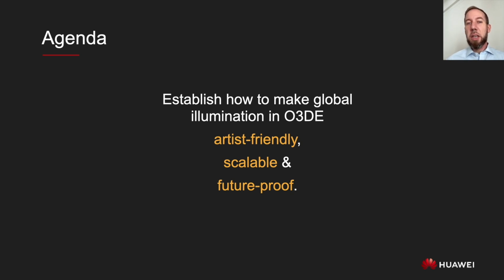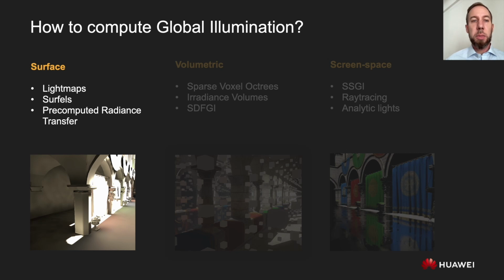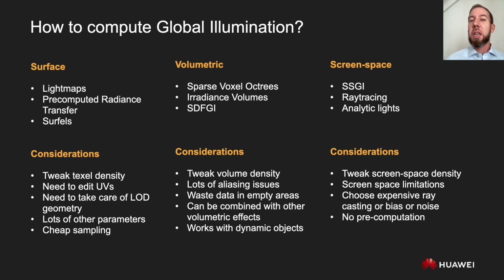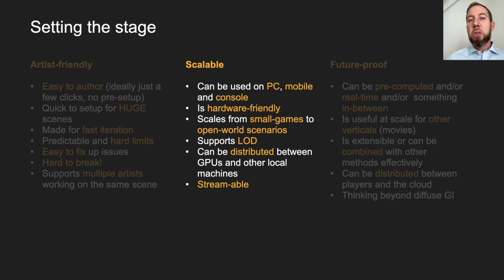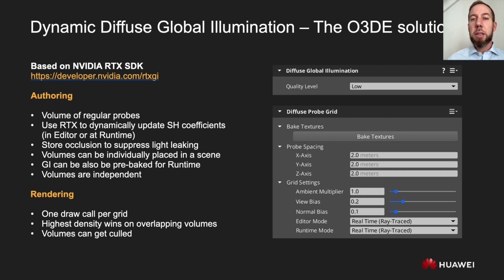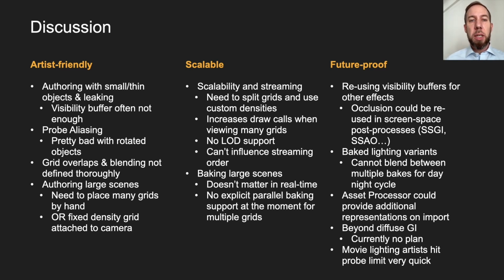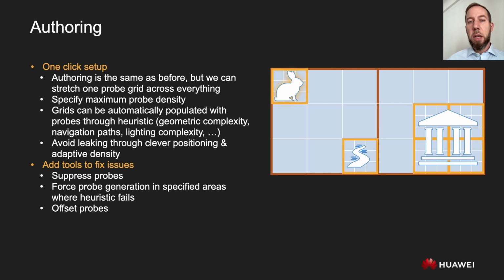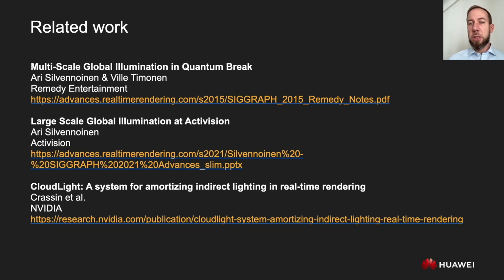Scalable Global Illumination for O3DE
Implementing global illumination for games at scale (on mobile devices and up to high end PCs) is a hard problem. O3DE currently uses DDGI as a solution to provide both baked and real-time global illumination. However several key issues need to be addressed before this system is ready for production. This talk addresses those issues:

- Scalability and streaming
- Authoring with small or thin objects
- Probe aliasing
- Volume overlaps and blending
- Baking large scenes
- Strange mixtures of baked and real-time probe based volumes
- Baked lighting variants for day-night cycles or similar setups
- Re-using visibility buffers for other effects
- Going beyond diffuse GI

The idea is to highlight each issue, present a small solution (not necessarily "the" solution) based off experience from developing similar volume-based GI systems in other engines, and make more people from the community - both artists and programmers - aware of these issues so we can collectively come up with a proper system that has an easy workflow and provides great results when computing GI for a project. The talk will close with an outlook to some experiments, novel workflows and how the same system could be used to provide GI for large open worlds, maybe even on mobile devices.

Speaker: Tobias Alexander Franke, Huawei